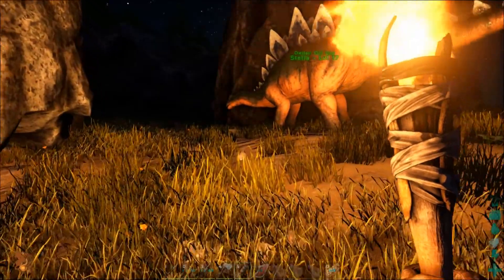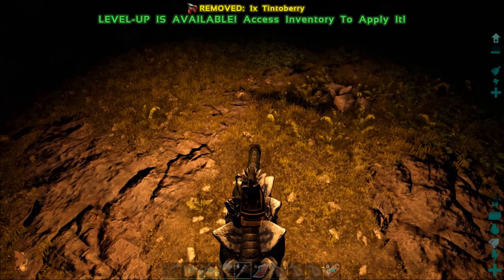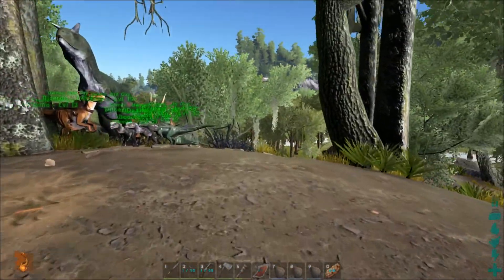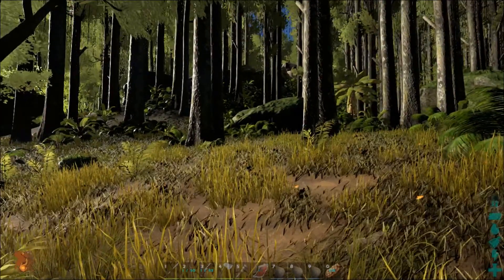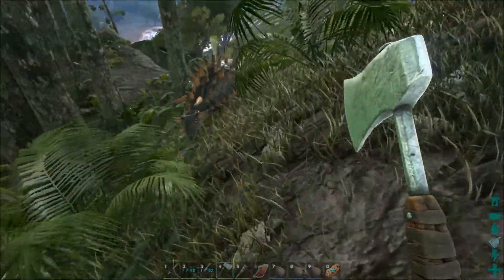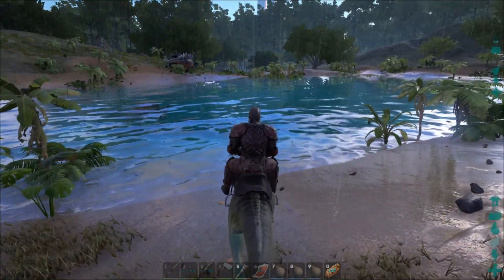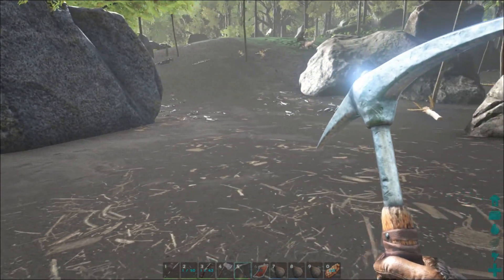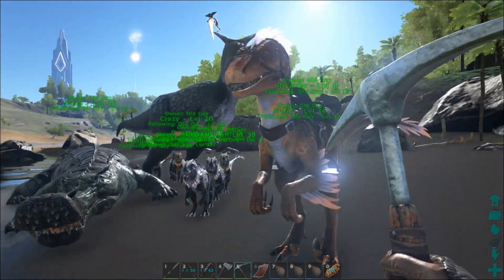Ark Survival Evolved Pre Season E5 Stego Harvesting, Rex Hunting & a New Home blend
Video Summary:
First I test out my new stego saddle and demonstrate its harvesting capability. Then me and the dinos embark on a journey to locate a new home location and tame a sarco along the way. After locating our new home we explore The Deep Island and take out a few T-Rex's.

My computer specs:
i5 4670k overclocked to 4 GHz
Gigabyte GTX 970 g1
Sony Bravio 32” 1080p monitor
16 GB G.Skill RipJaws memory
Samsung EVO 250 GB internal SSD for OS
Samsung T1 250 GB External SSD for capture
2TB HDD